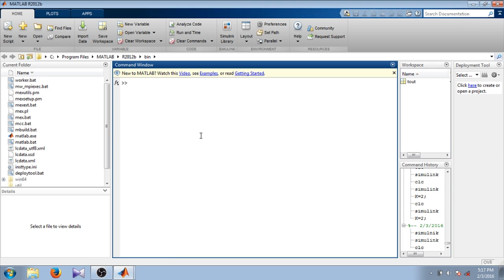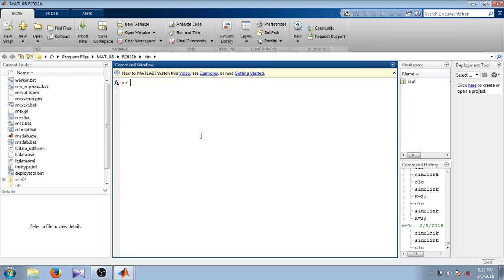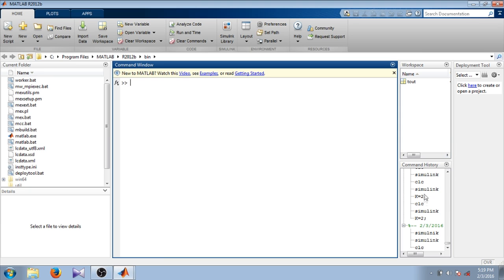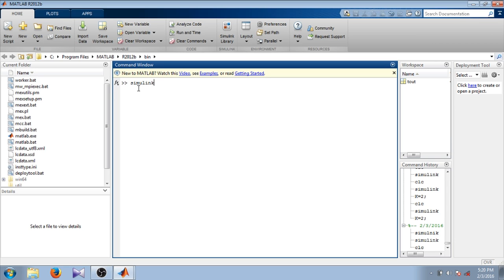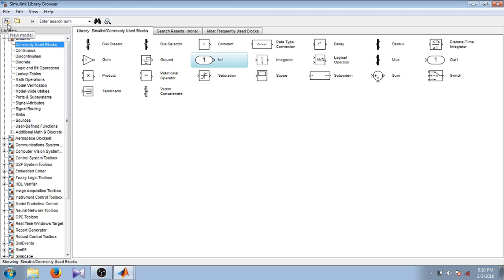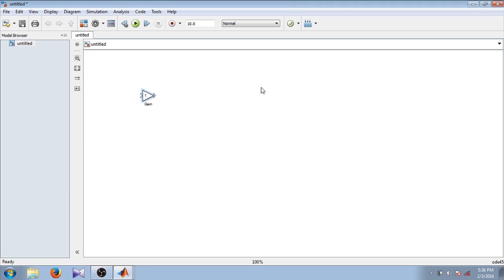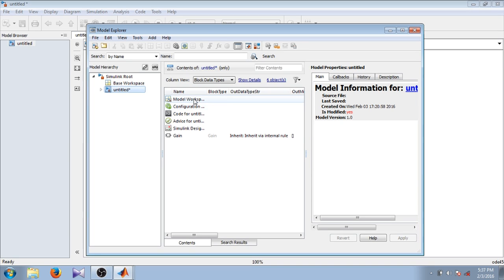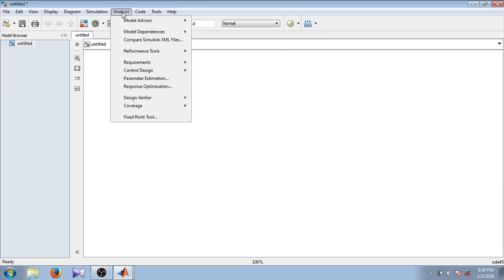Simulink Tutorial - Tutorial 1 - Introduction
Basics Of simulink. How to use interface.

Simulink, developed by MathWorks, is a graphical programming environment for modeling, simulating and analyzing multidomain dynamic systems.

Mathworks stands for Matrix Laboratory. It is useful in developing automation scripts and software in many fields.

Explore the world of MATLAB.